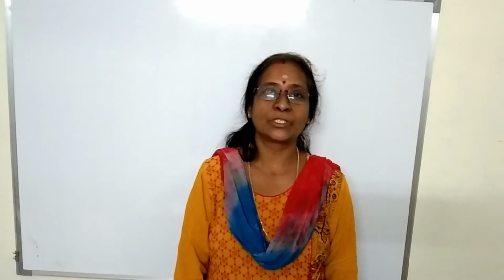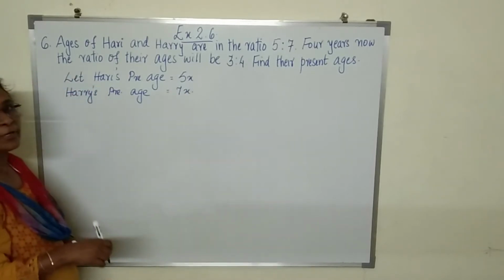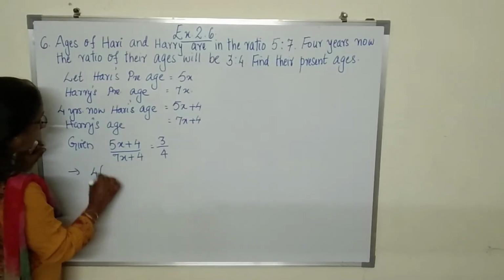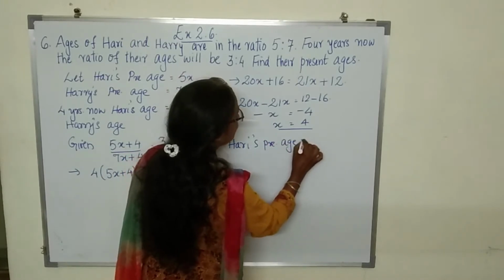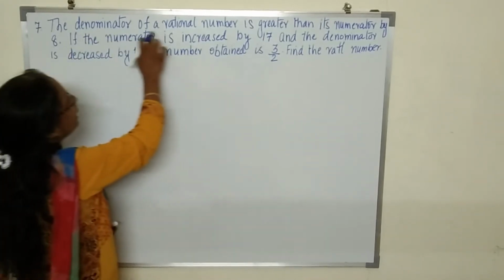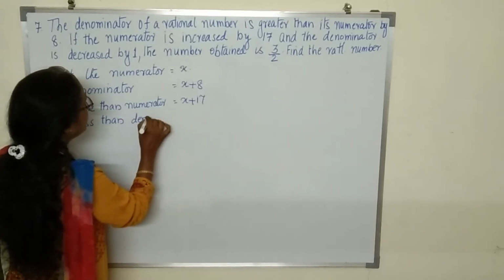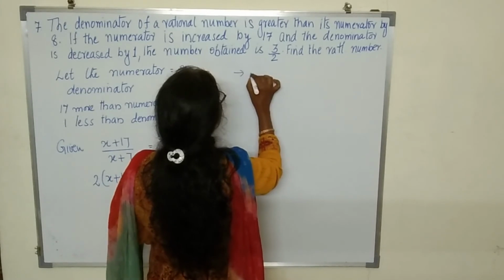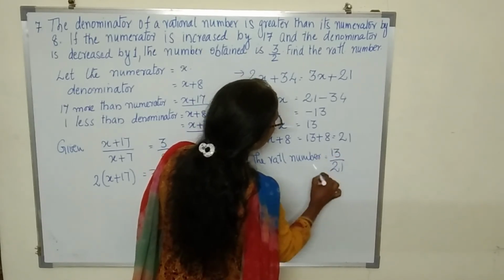Chapter 2| Linear Equation In One Variable|Part - 18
In previous video we solved exercise 2.6  Question number 1 to 5
 and now in this video will solve
exercise 2.6  Question number 6 & 7